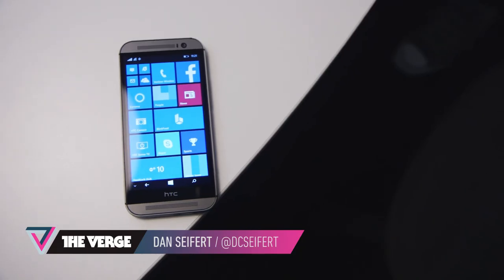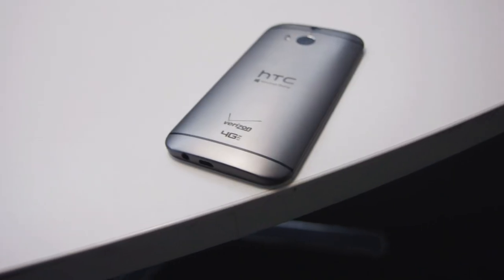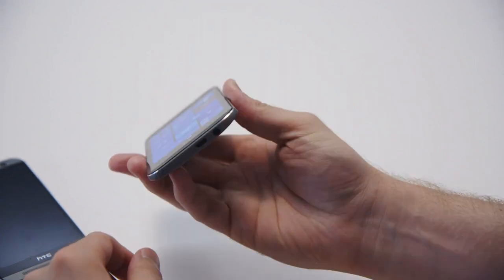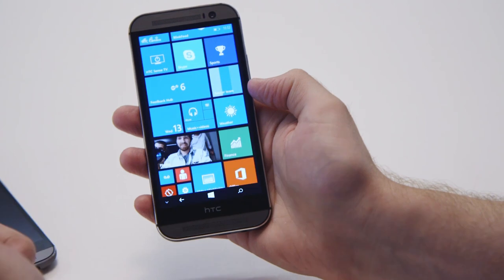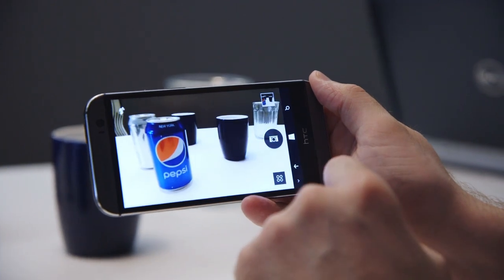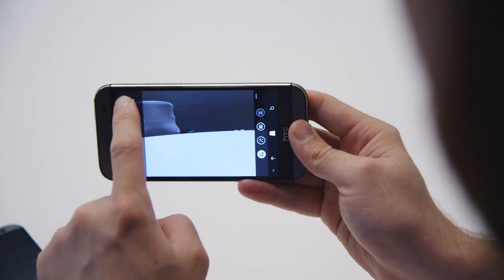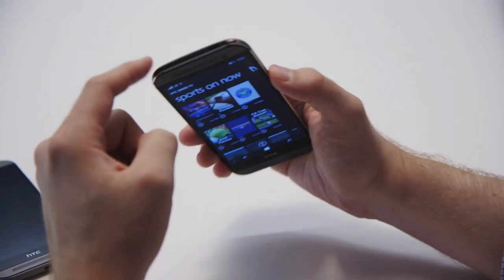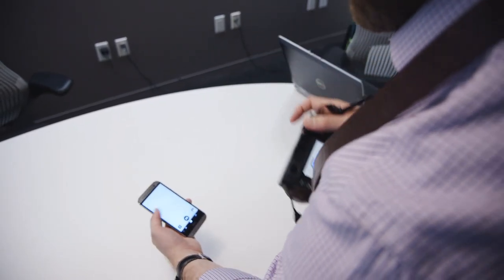HTC One M8 for Windows hands-on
The HTC One M8 for Windows is a new smartphone for Verizon Wireless. It's the same hardware as the HTC One released earlier this year, but instead of Android, it's running Windows Phone 8.1. It will be available starting Tuesday, August 22nd for $99 with a two-year contract